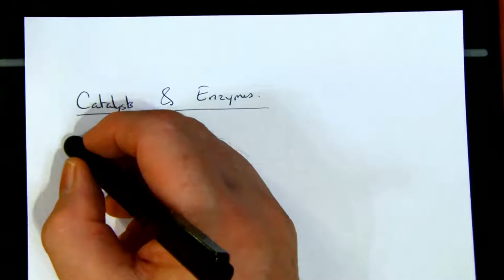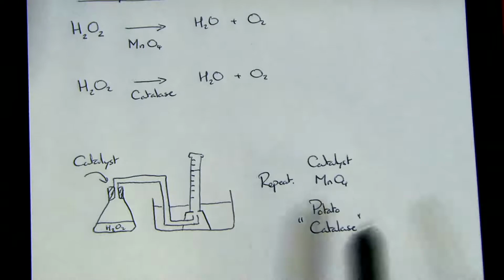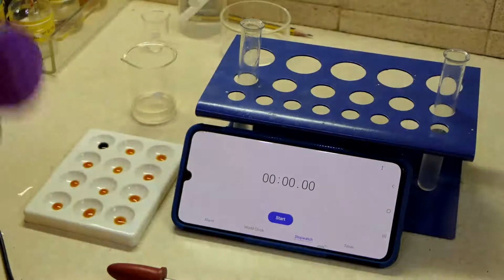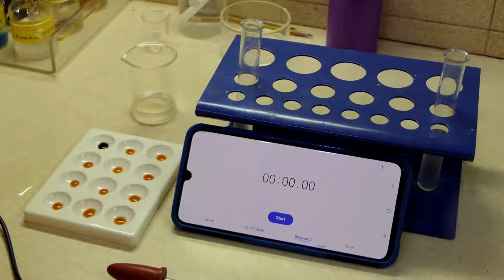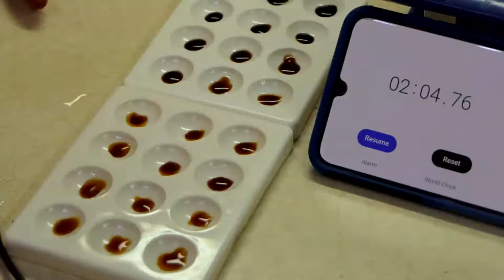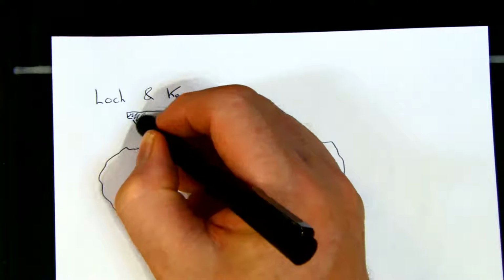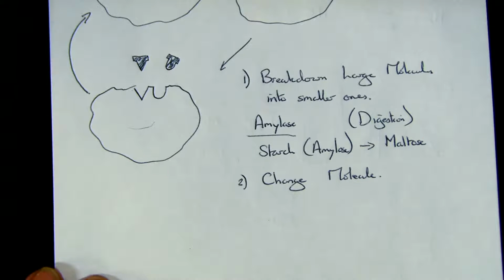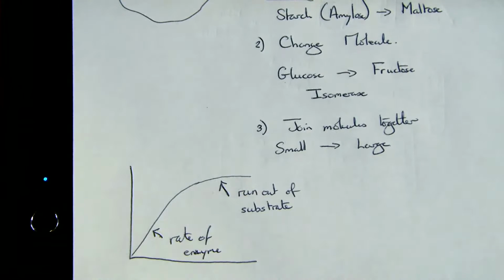GCSE AQA Biology Topic By Topic | Catalysis and Enzymes